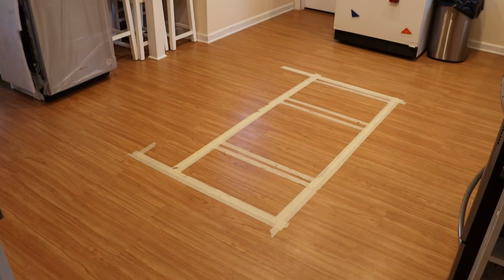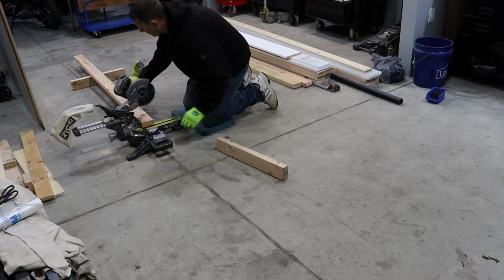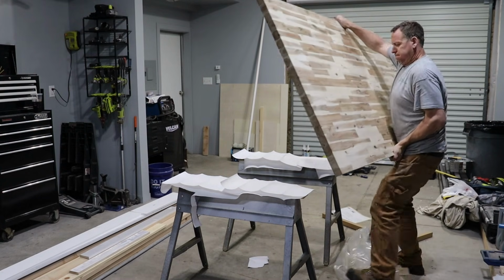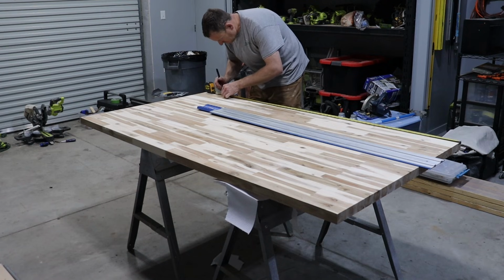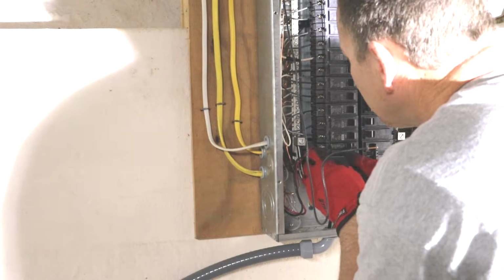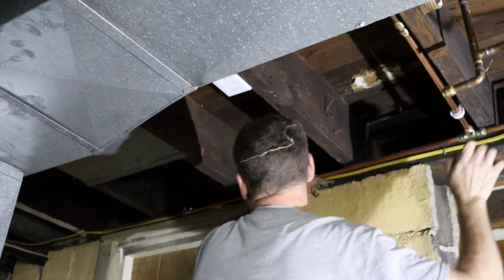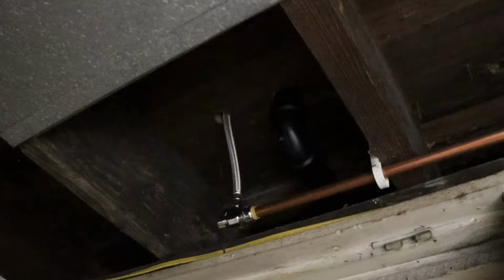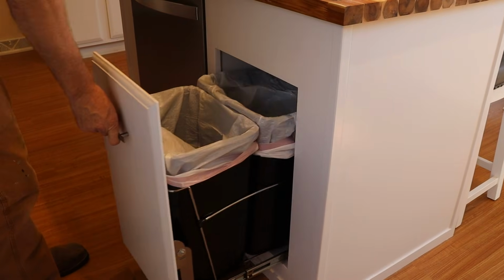Custom Kitchen Island Build | Complete with Dishwasher, Seating, and Hidden Sliding Garbage Drawer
DIY custom built kitchen island with dishwasher, seating for four, and hidden sliding garbage drawer to replace table and chairs.  Materials included butcher block countertop, 2x4s, and birch plywood. The butcher block was finished with food grade mineral oil.  The hot water connection, the drain, and the electrical outlet for the dishwasher were installed in the ceiling in the basement so that the connections are readily accessible and don't interfere with anything in the island.  This project took approximately 18 hours.

Brettley Built features projects involving welding, electrical, plumbing, carpentry and much more. My channel is dedicated to teaching you how to do tackle projects yourself and save money. My wife, daughter, and I live in western Pennsylvania on six acres. We enjoy being outdoors, making improvements to our property, and making things.  We adore our four dogs and three cats. We hope you enjoy our videos and spend time with us as we build and create!